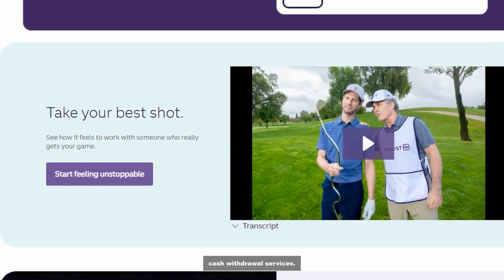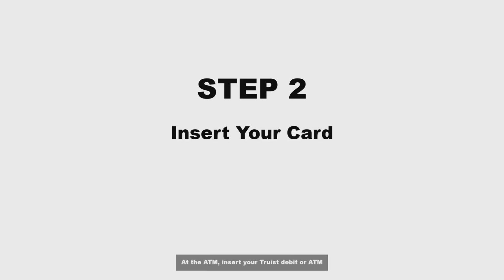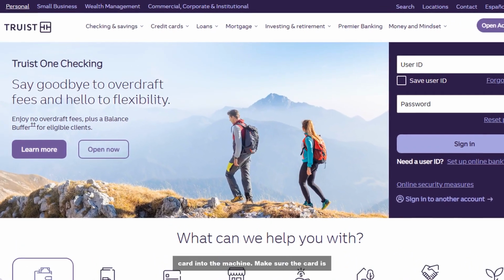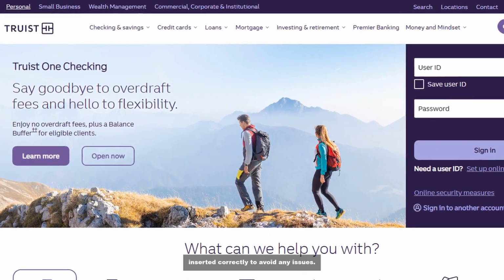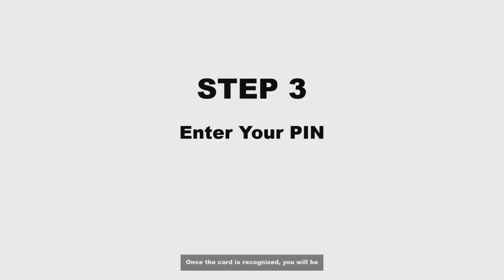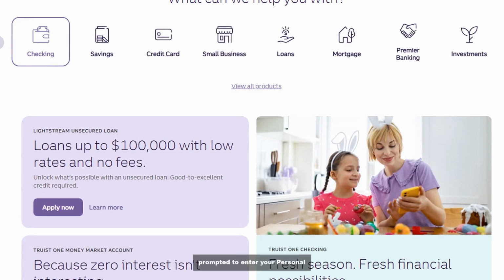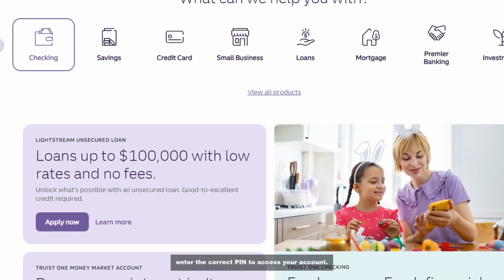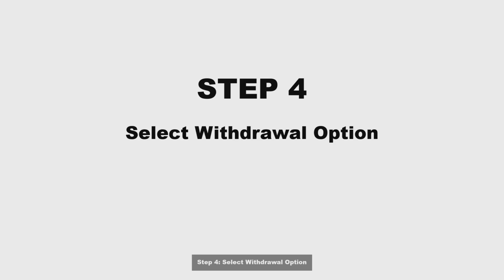How To Withdraw Money On Truist 2026 (EASY METHOD)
In this video, we will show you how to withdraw money on Truist 2026 using an easy method. Whether you're using an ATM or visiting a branch, we've got you covered with step-by-step instructions.